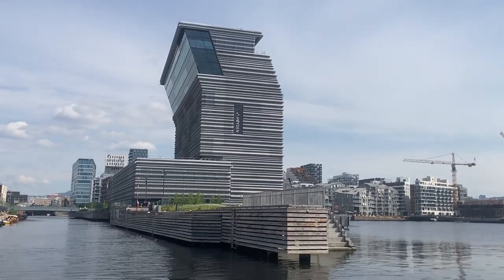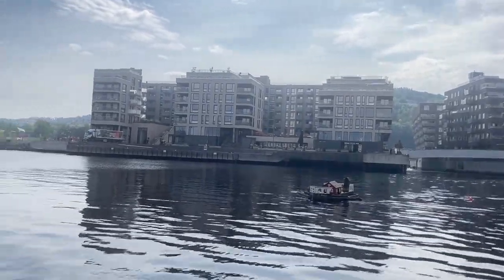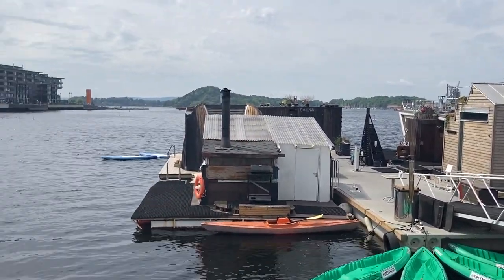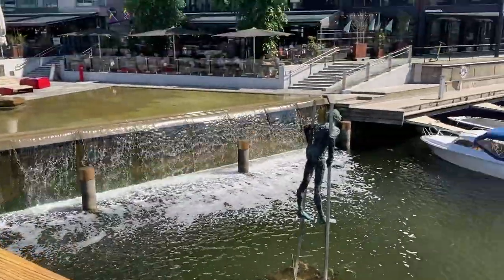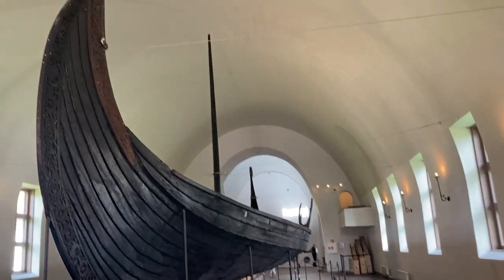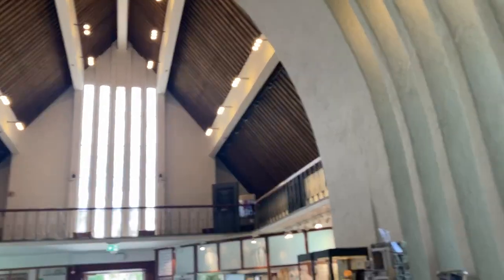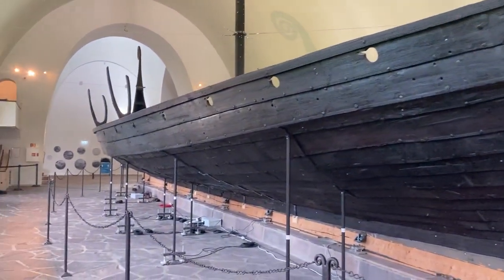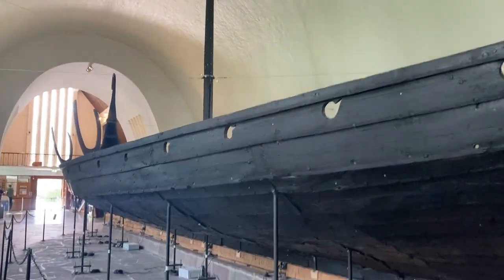Oslo Things To Do I Paddle Boarding - Viking Ship Museum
I wanted to show you some fun moments from our stand up paddle boarding experience🚣🏻‍♀️ There are also a mini museum tour and some moments from the bars, cafes that I like☕️ Hope you'll enjoy🥰

To follow me from Instagram too: @dondurmagurmesi 🍨